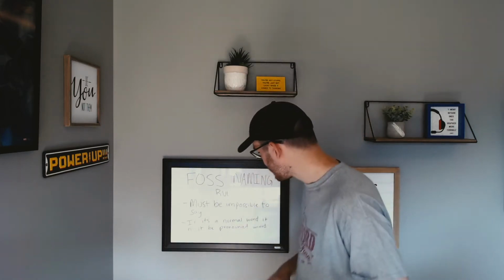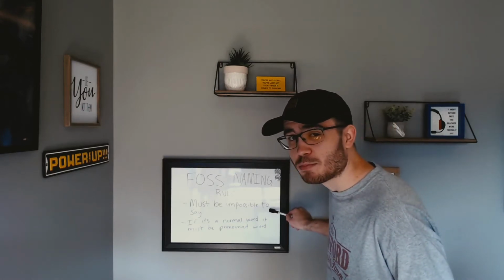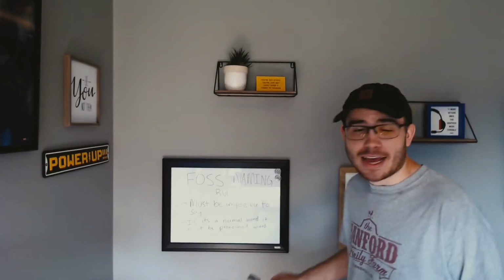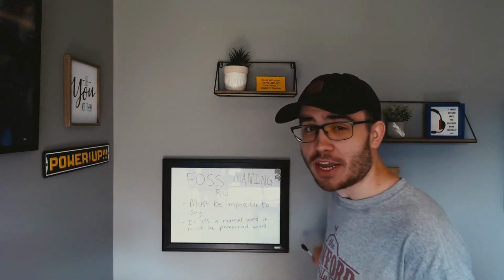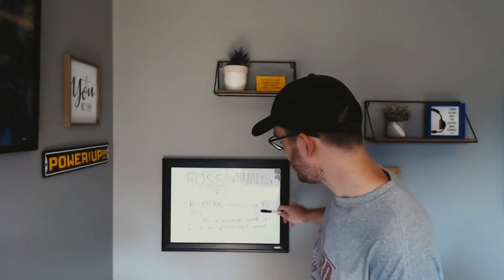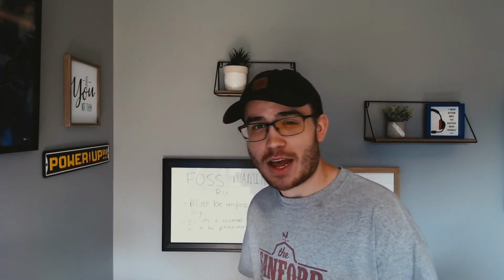How To Make Great Free & Open Source Software!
Here are the two most important rules for making a good piece of FOSS. ;P

USDC - 0xBfAEF4945EA06B61C3a474531d2f5B36700647Af
ALGO - 27YKVNXU3SATVMR76LTQFNIN45DYAFOL6JSG34TJMHXXQXO7GYUT7EBAQ4
OXT - 0x3ab5bBe487b3440431Cce48B4C87f6fd5b9a0C49
DAI - 0xa6E4b9e96FfBFa61faB995b0107c56E24E400FB3
ZRX - 0x822EDDeF6FE9C17ABf44dfce5cBad0130db6F200
BCH - qp5yd2vw3jzqm8dnjuudsleztkplmf3e8qqdutngm6
ETH - 0x04885D2EA490E245B35c898C97E28942d8C40826
BTC - 3Pu5hotFLey5ByWEp9U7vGSPh1DUvB2dSC
LINK - 0xe1E76728BEAA83A98E955849E47B392D21185Eb5
ETC - 0x95A88fF3A5FA7a8B89B23c5088B0715A3C5EFfD6
NU - 0xbcFd3933e701b64f450710aa923C366d059F911f
XLM - GDQP2KPQGKIHYJGXNUIYOMHARUARCA7DJT5FO2FFOOKY3B2WSQHG4W37